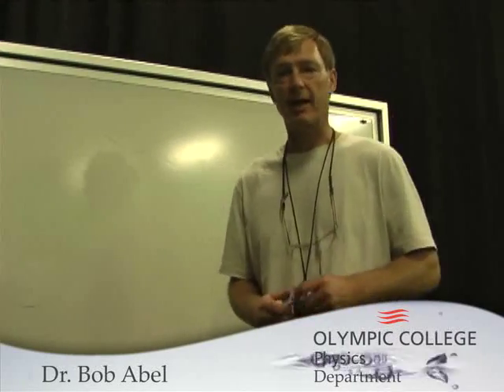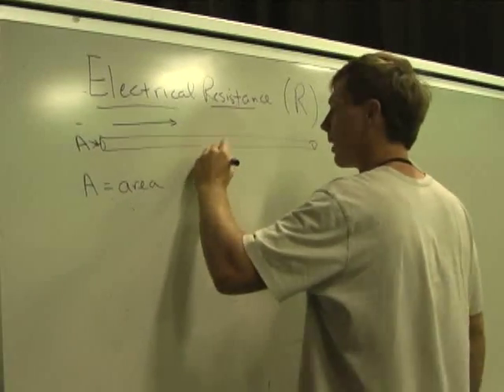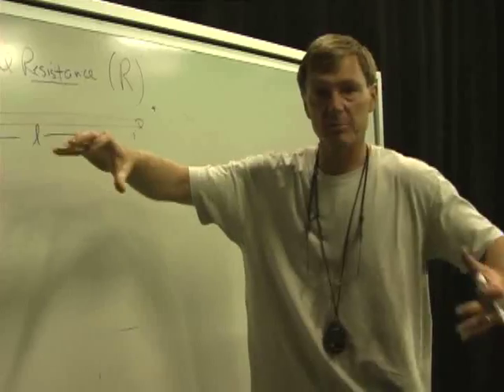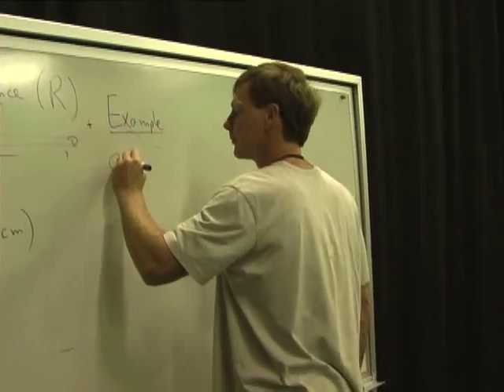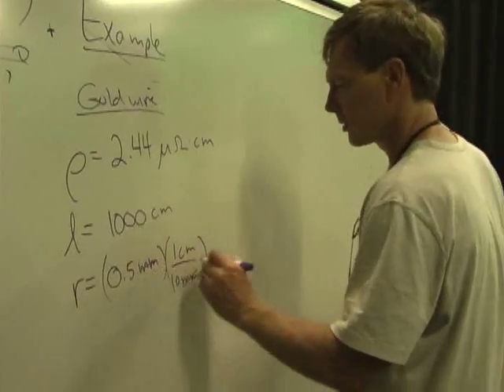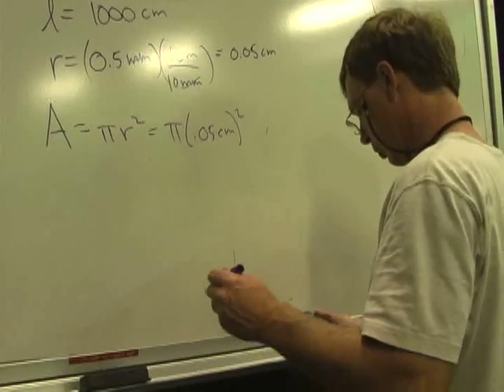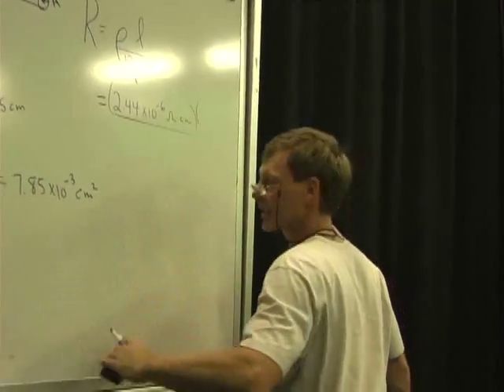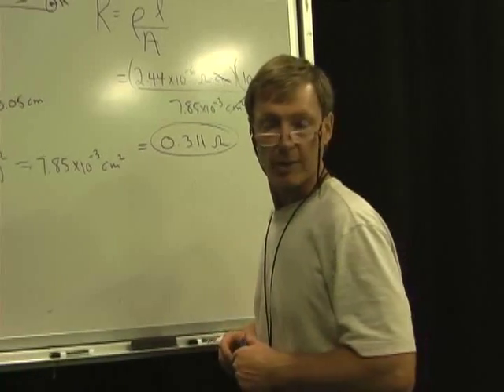Physics II I- Electrical Resistivity